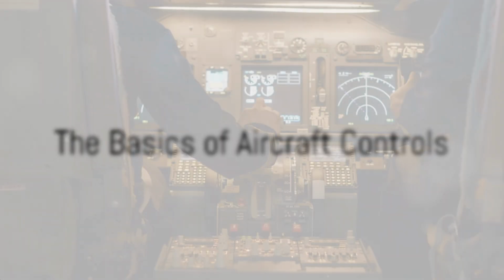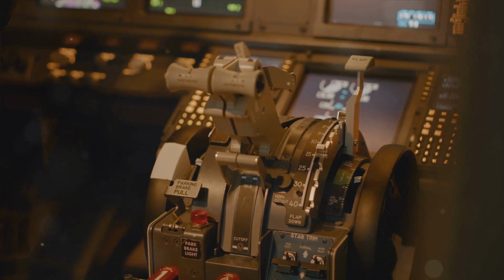Mastering the Aircraft Controls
Embark on a journey to mastery with 'Mastering the Aircraft Controls' presented by @license333. This comprehensive guide is designed for both aspiring pilots and aviation enthusiasts interested in understanding the intricate workings of aircraft controls. From the basic yoke movements to complex instrumentation panels, this video covers every detail that you need to know to control an aircraft confidently.

Watch as we break down the cockpit's layout, explain each control's function, and demonstrate how these controls are used in various flight scenarios. Whether you're training for your first flight or just curious about how pilots manage to navigate the skies, this video will provide you with the insights and knowledge to appreciate the skill behind the controls.

Learn about the throttle, rudder pedals, ailerons, and elevators, and see how pilots combine these controls for smooth takeoffs, flights, and landings. We'll also dive into advanced systems like autopilot and the flight management system, which assist pilots in maintaining efficiency and safety throughout their journeys."